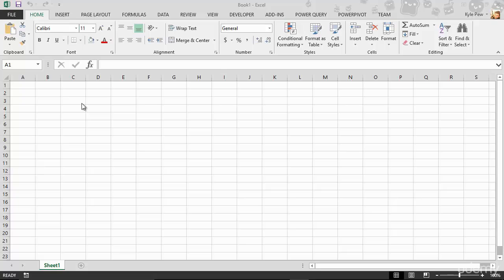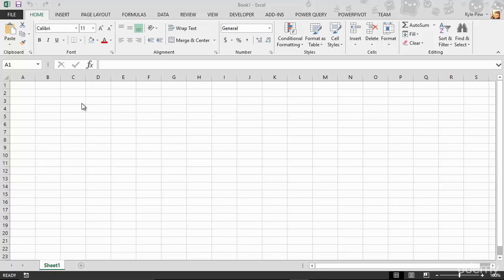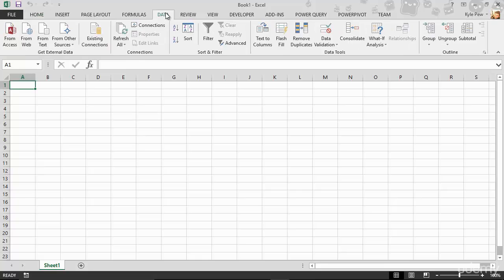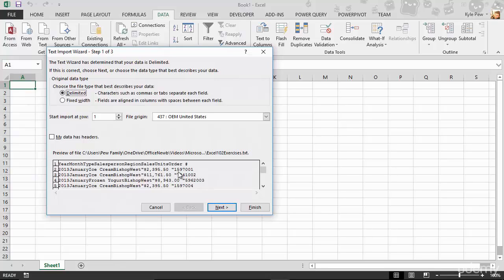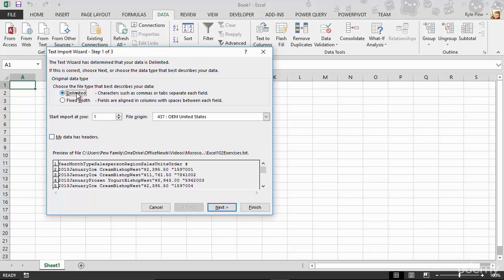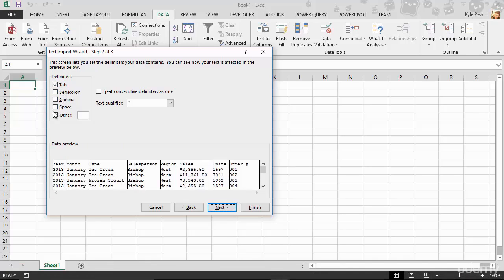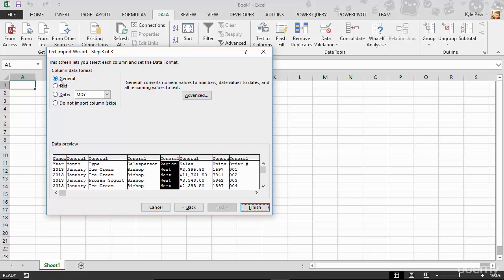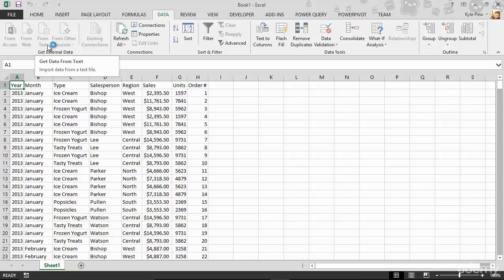077 importing data from text files